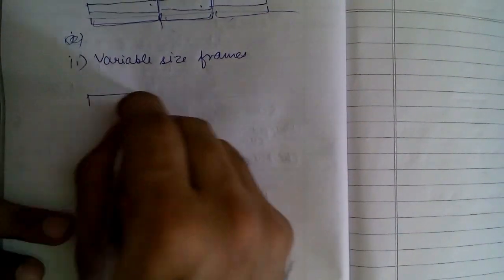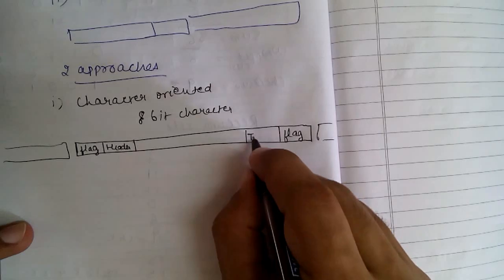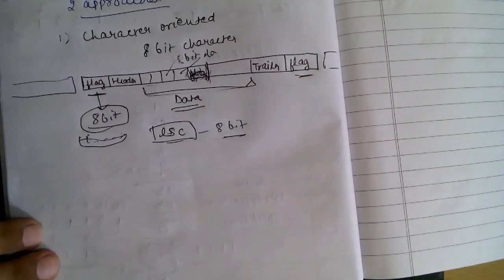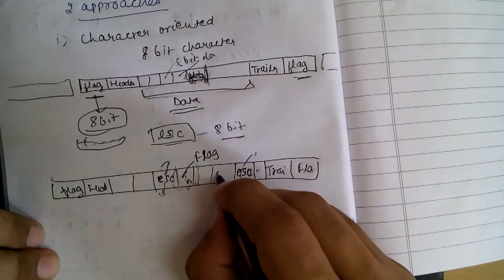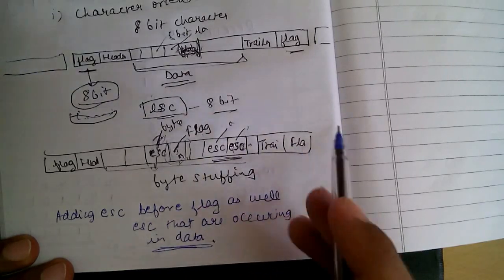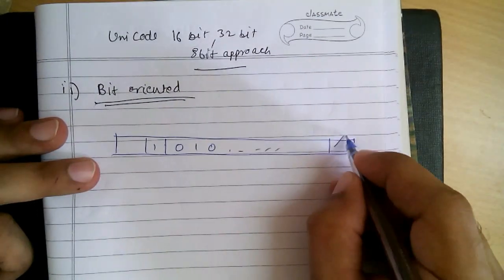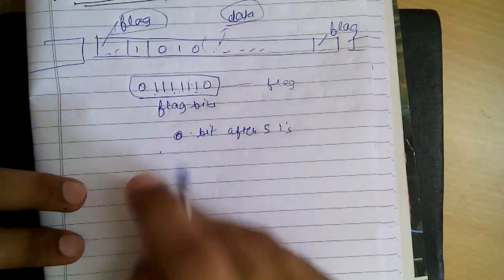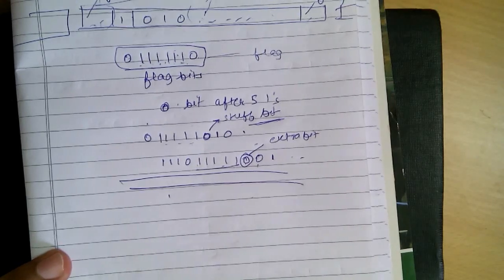Byte and Bit Stuffing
Video on byte and bit stuffing methods used in Variable size framing